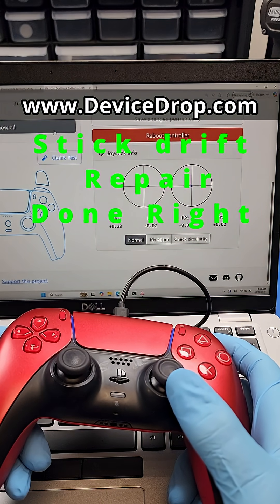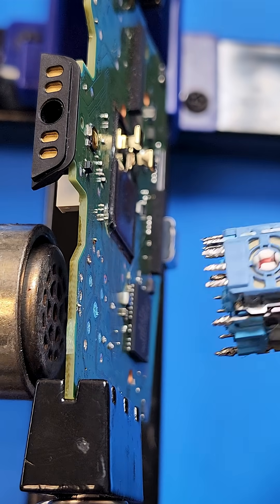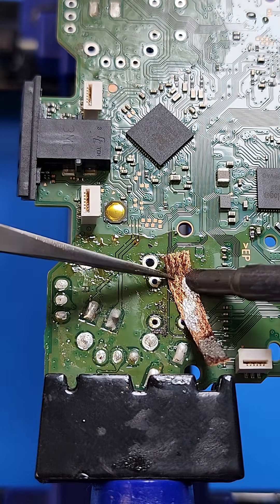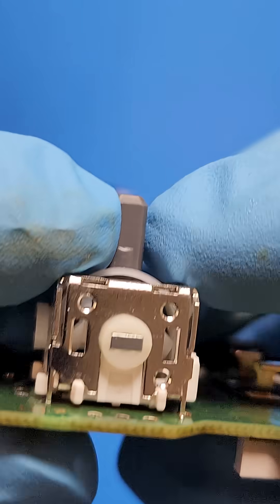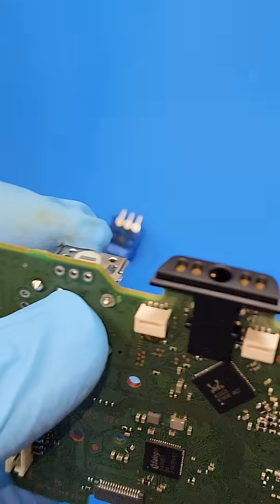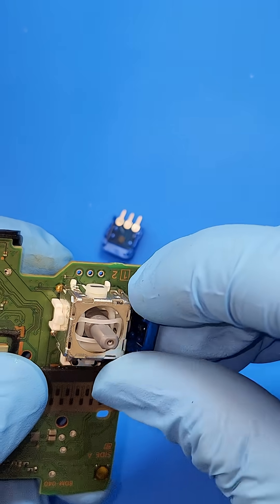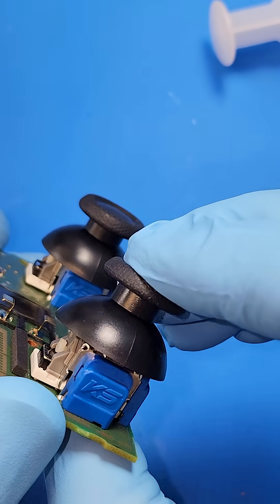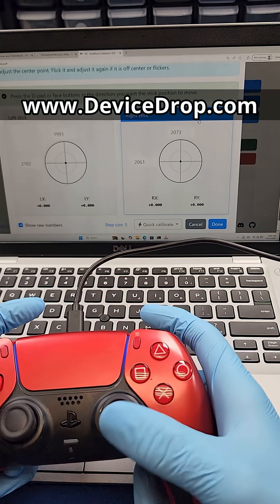Joystick Drift Repair Done Right | Professional PS5 TMR Installation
this is how I professionally perform joystick drift repairs using TMR (Tunnel Magnetoresistance) technology on PS5 controllers.

I show my exact process, from board preparation and stick alignment to soldering technique and calibration verification. This video demonstrates the precision, cleanliness, and attention to detail that goes into every Device Drop repair.

TMR joysticks deliver next-generation accuracy, zero drift, and long-term reliability, outperforming standard carbon sensors by a wide margin.

If you’ve ever wondered what real controller repair work looks like from a technician’s bench — this is it.